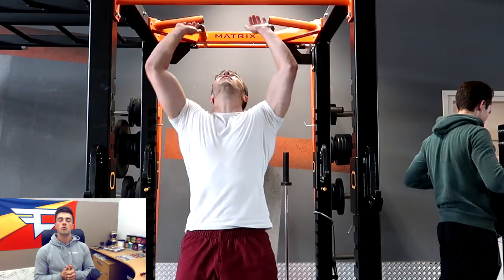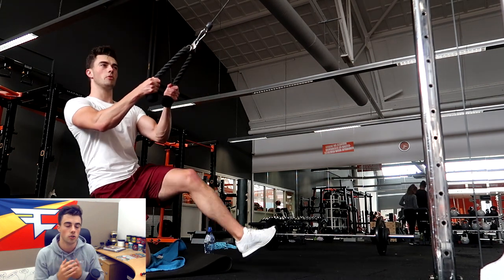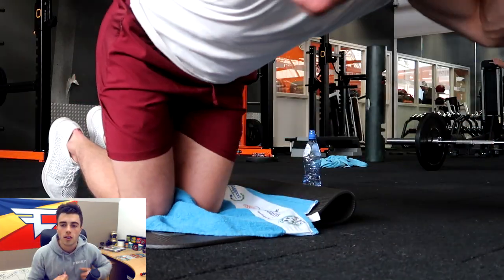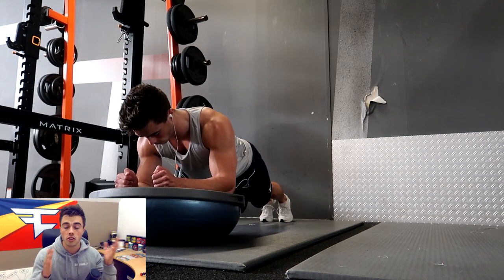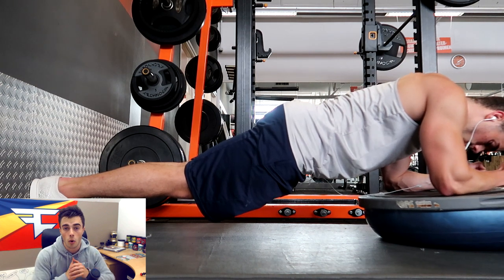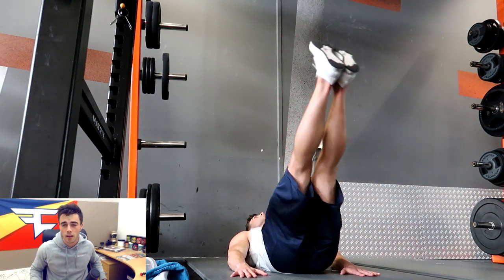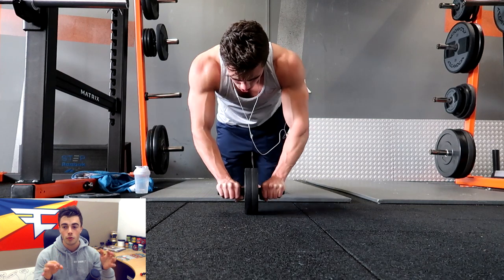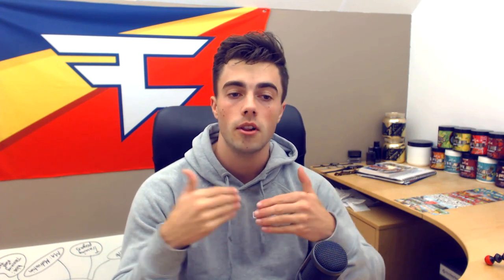My Routine for Six-Pack Abs (VERY EASY)